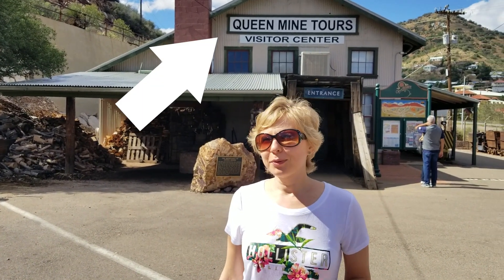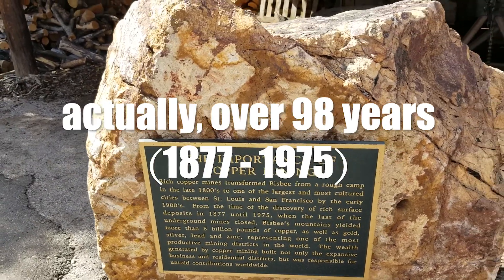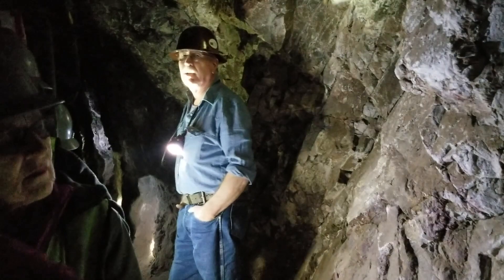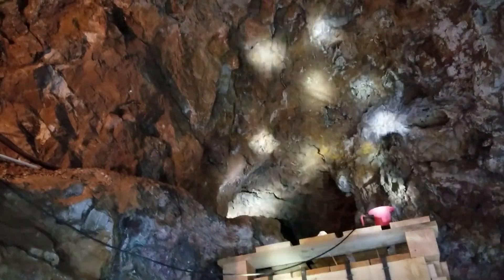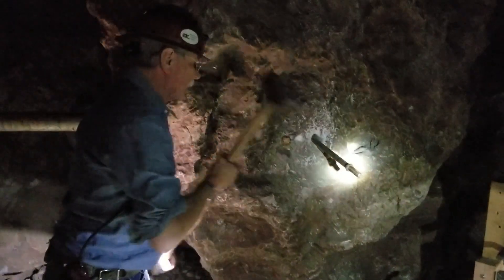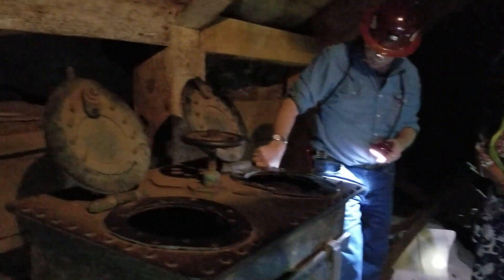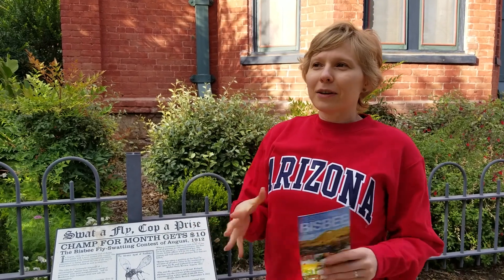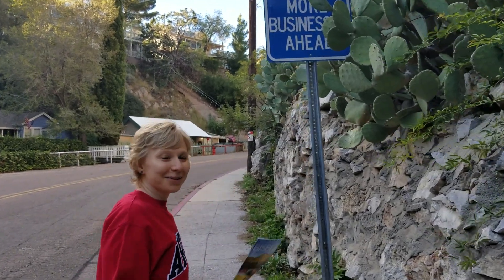TravelFoodie Life in BISBEE - Places to Visit near Tucson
Planning a day trip to the historic town of Bisbee, AZ? Watch this first!